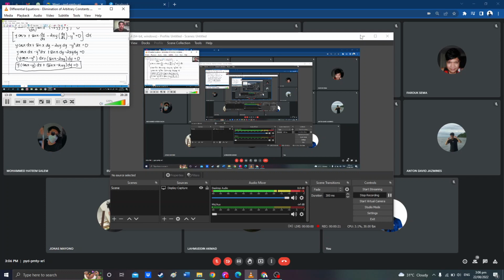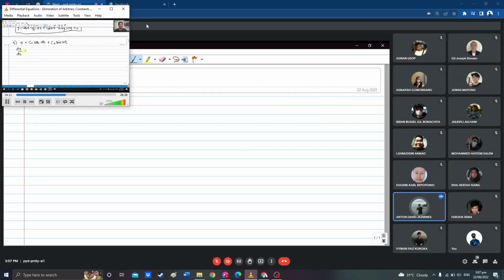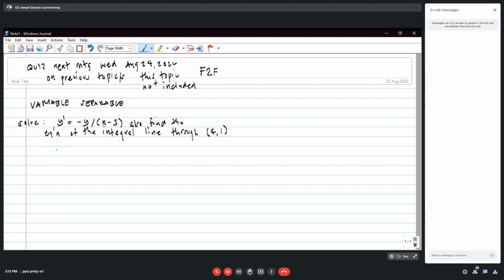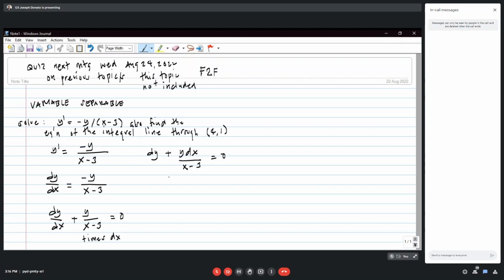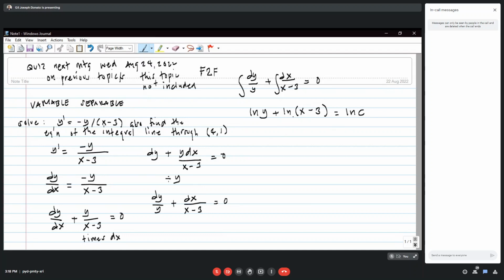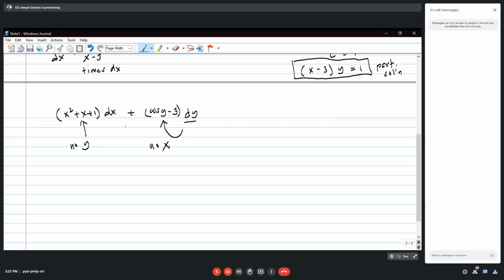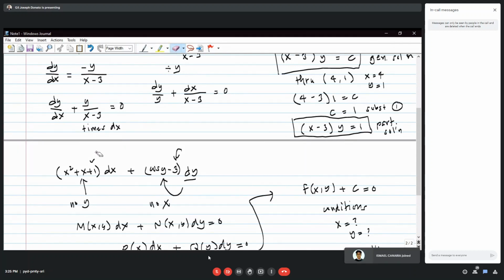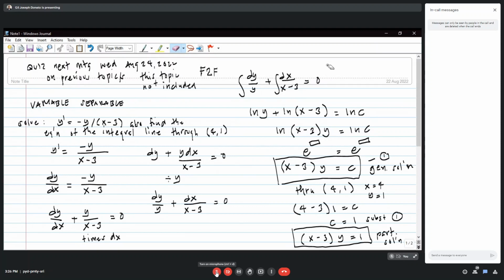D.E (3RD MEETING) [22/08/22]